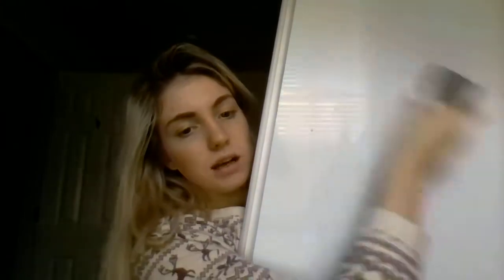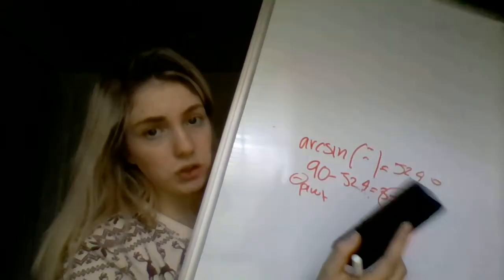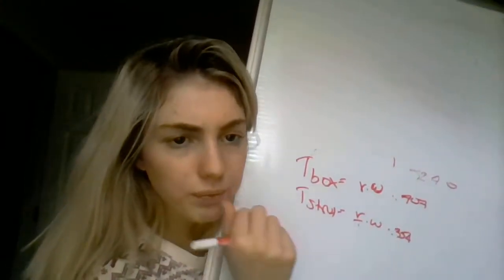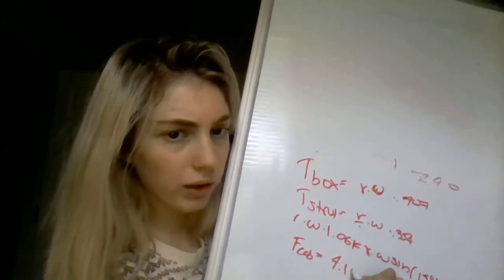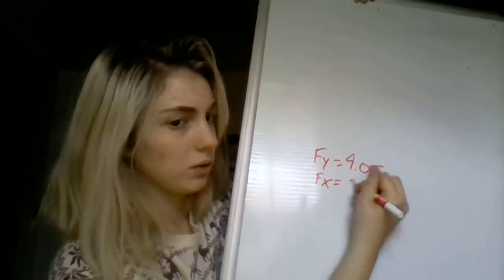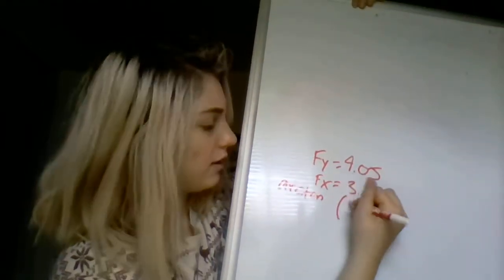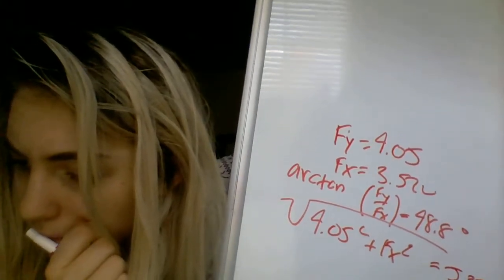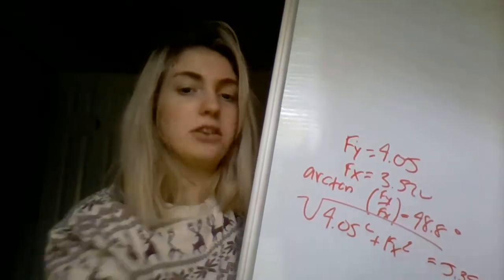WIN 20181214 14 24 05 Pro